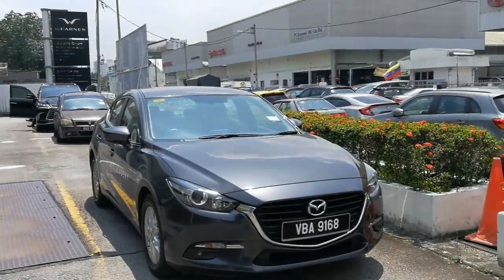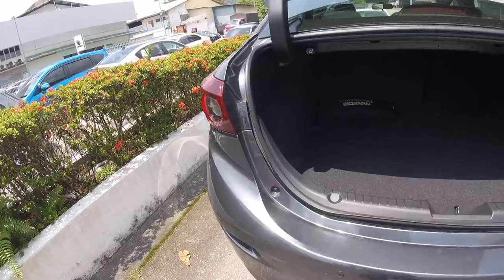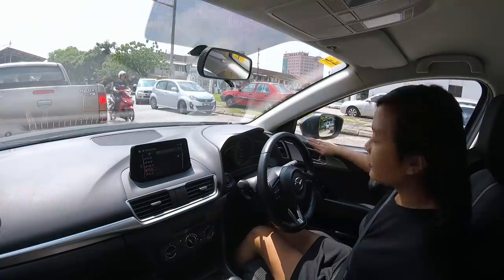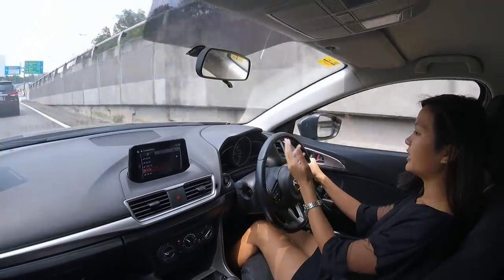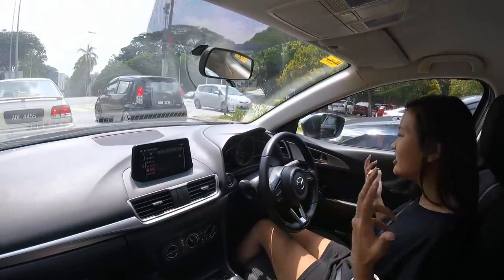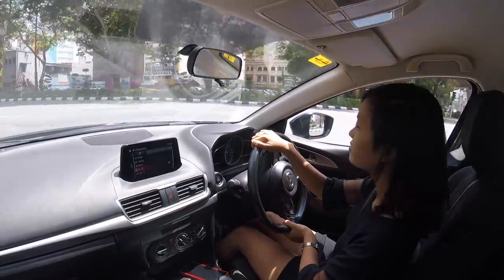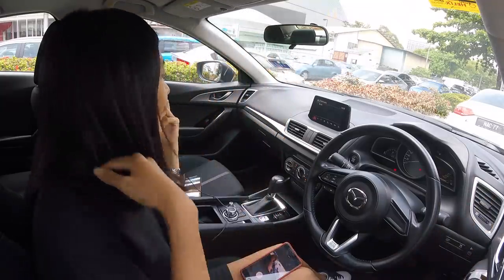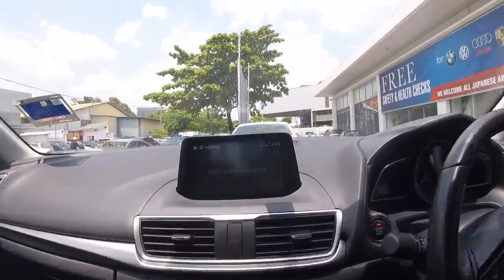2018 Mazda 3 GL Sedan Full Review | EvoMalaysia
smiling bermiling the entire taime.

Jinba Ittai.